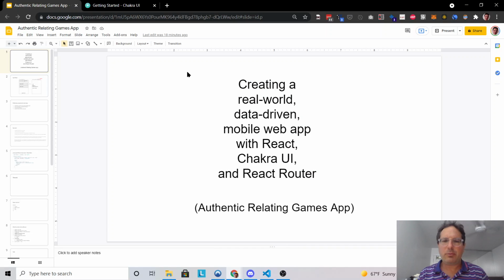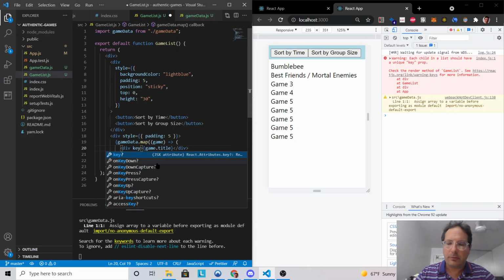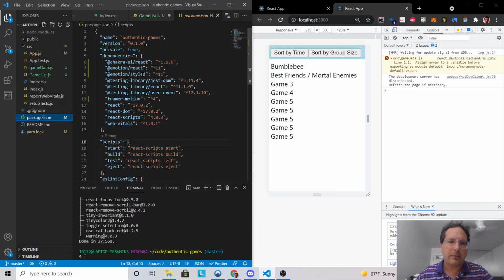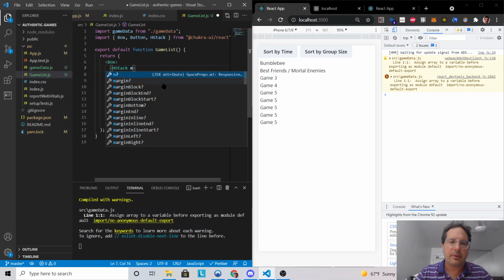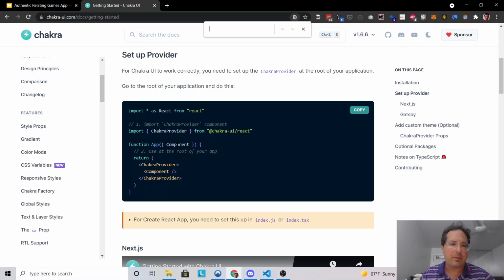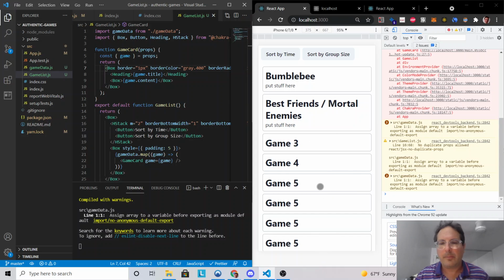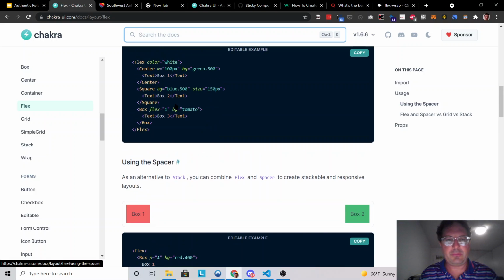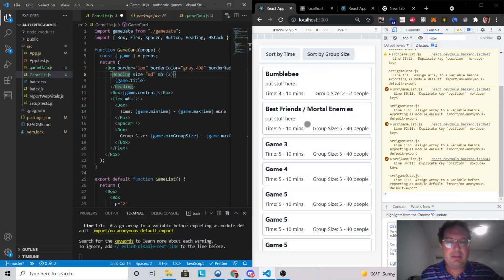Creating a mobile data-driven React web app with Chakra UI (part 1)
I will walk you through my process of creating a real-world app using functional React, Chakra UI, React Router, and more.